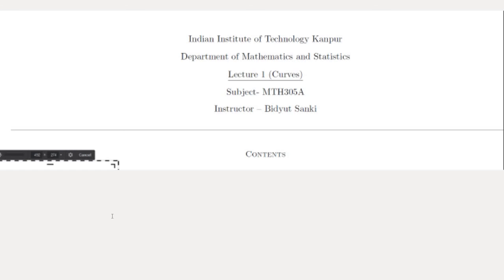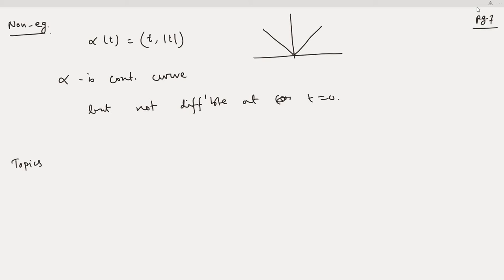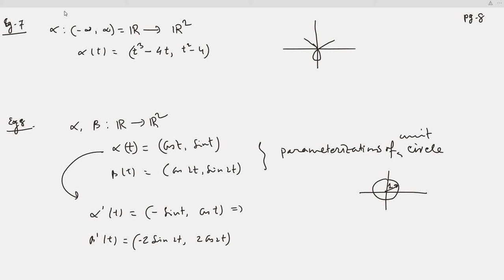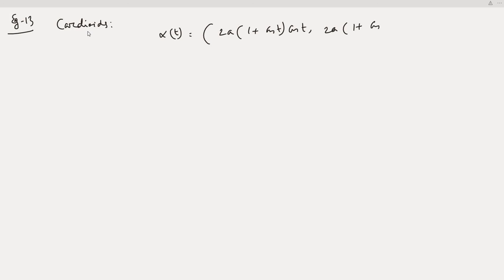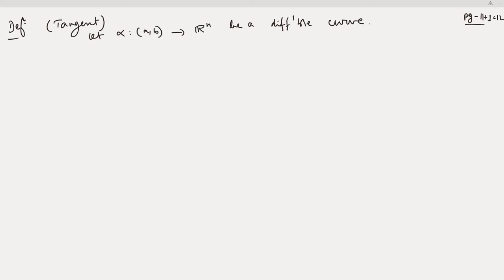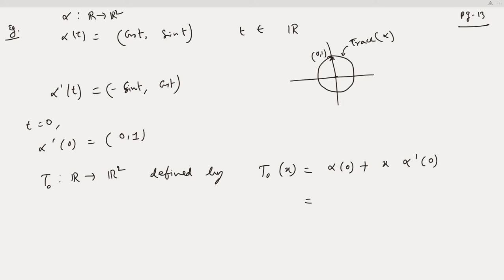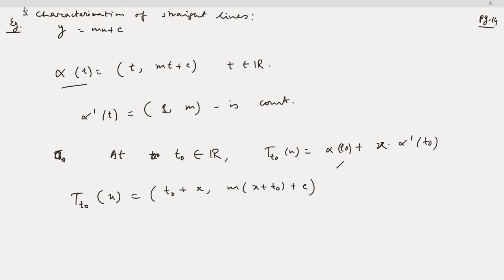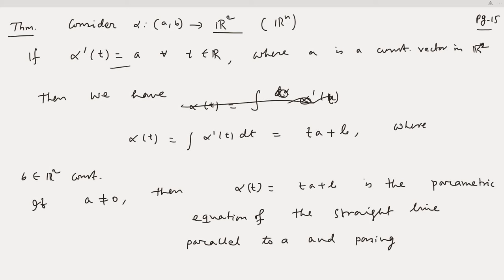Curves Lecture 2